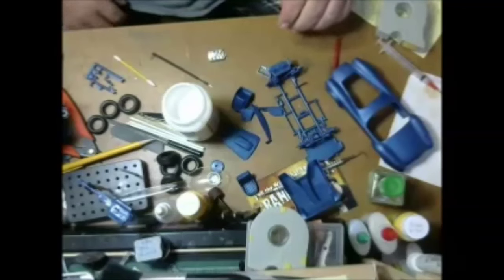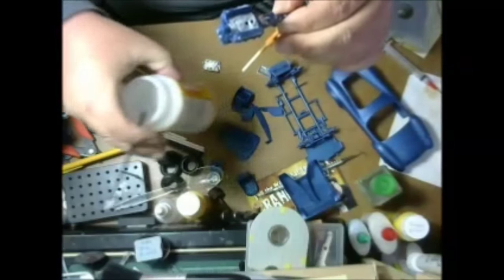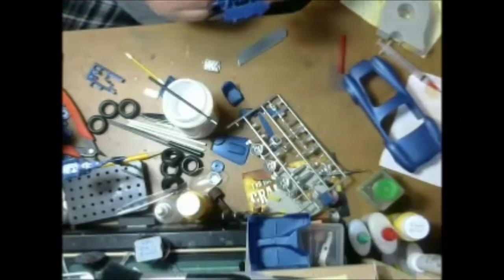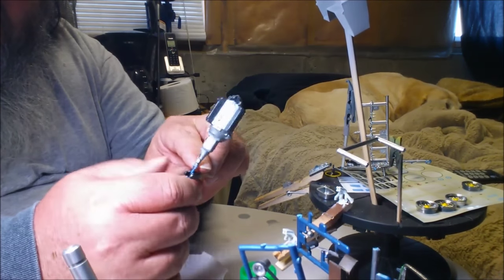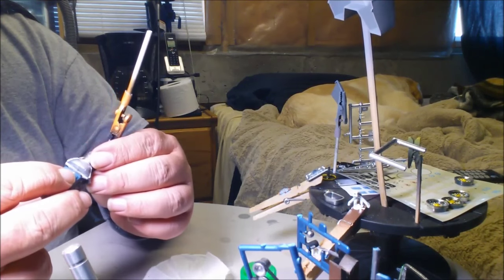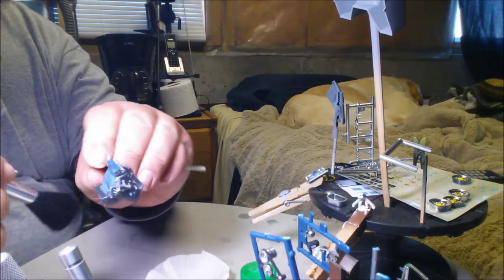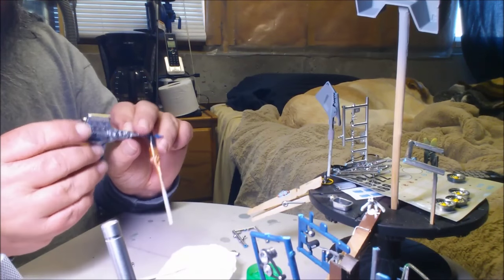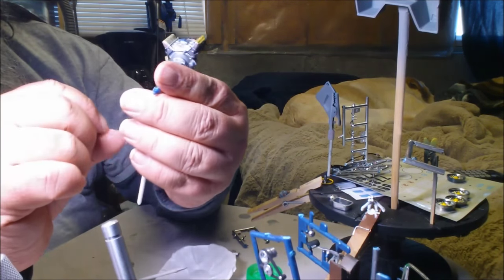Masking with white glue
2nd attempt to load this video. I show how to use white glue for masking before painting.